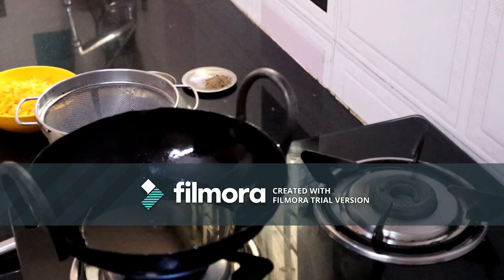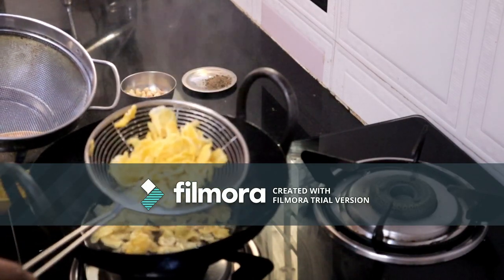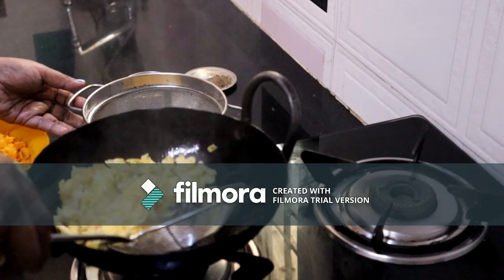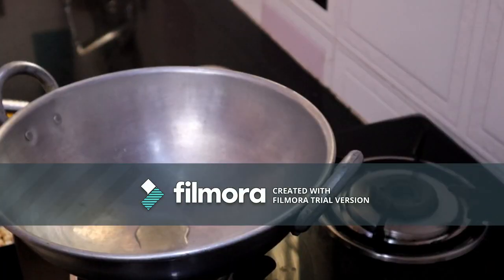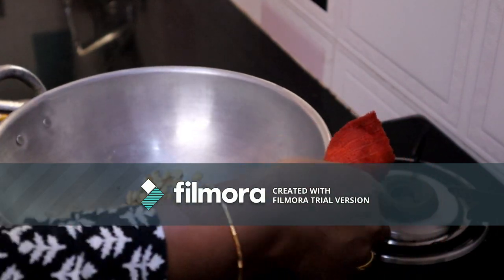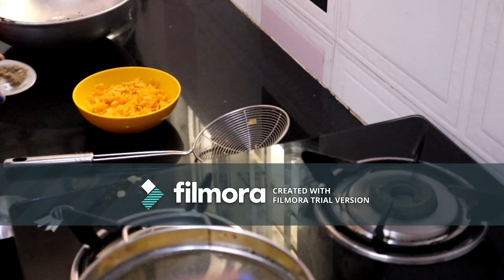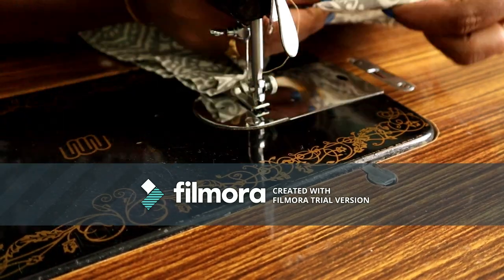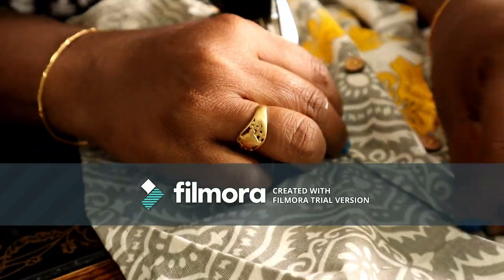cooking craft tailoring4||evening snacks,ready made,chudi sleeve joining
simple and easy evening snacks
readymade chudi sleeve joining
simple and easy method sleeve joining
corn chips
peanut
pepper powder
salt oil
curry leaves